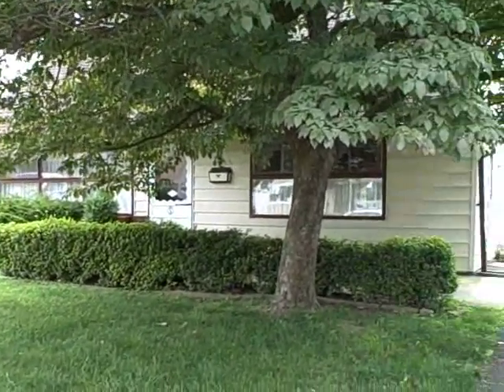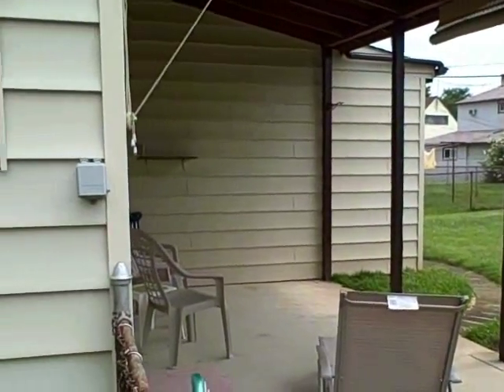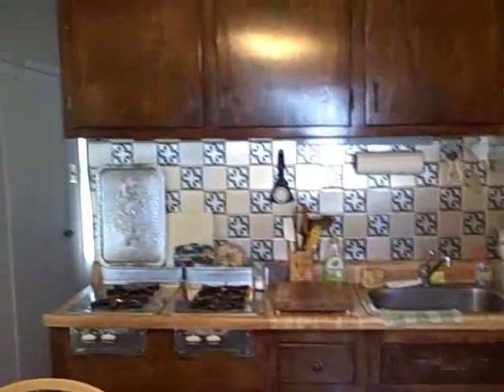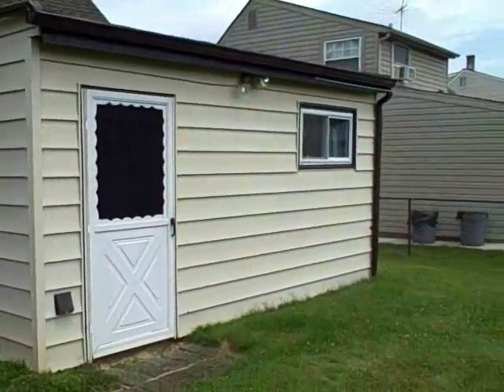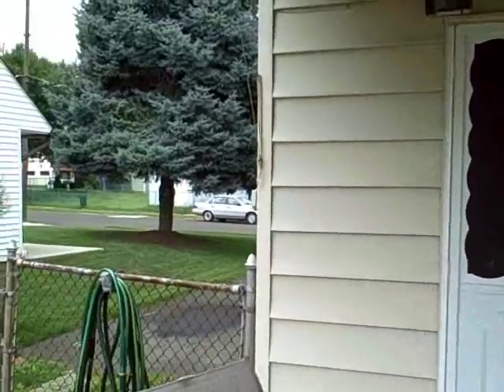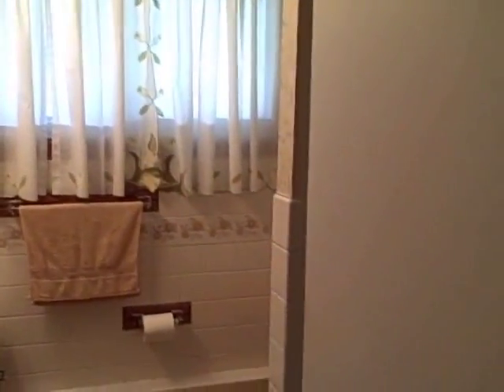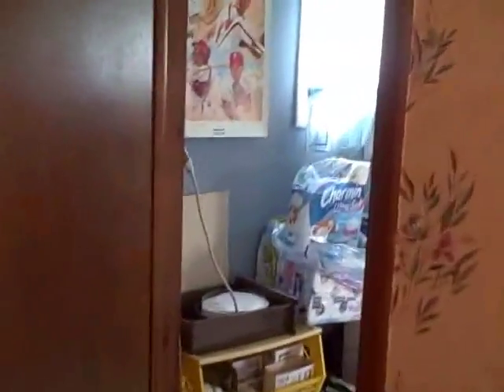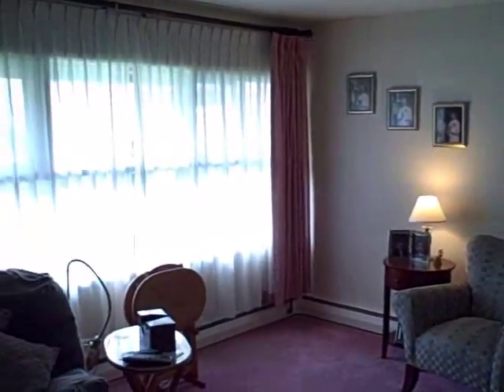2813 Narcissus Rd